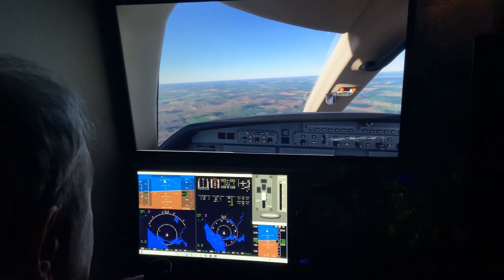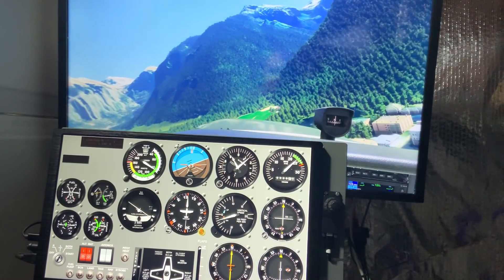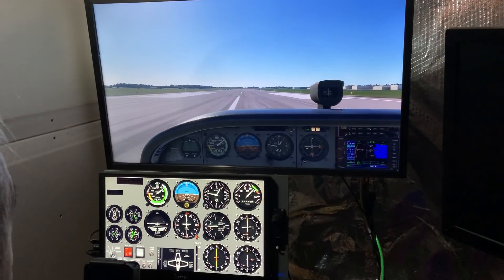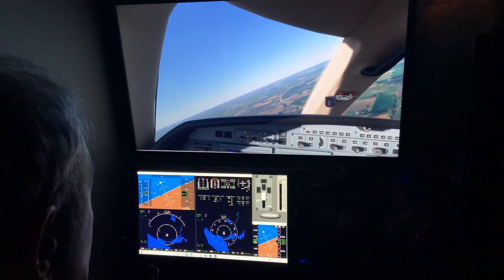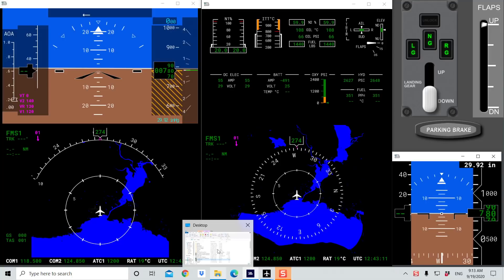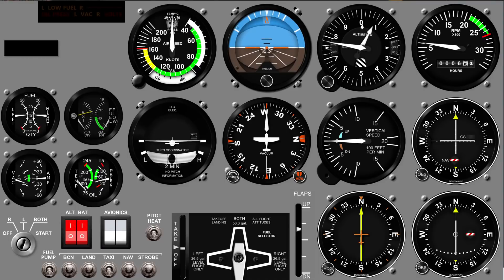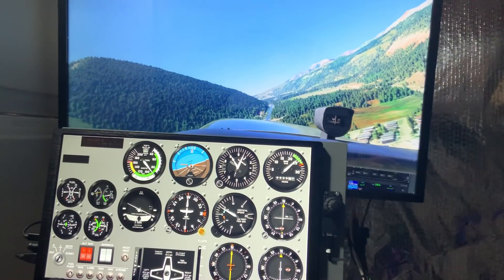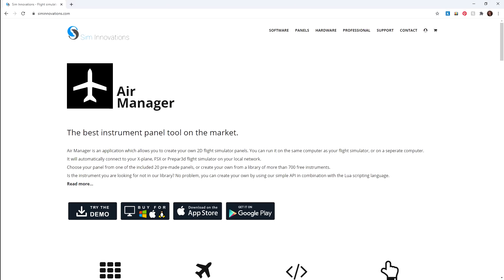FS2020 Budget Touchscreen Cockpit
CORRECTED COPY:  First up load had incorrect non-touch monitor listed.

This is a demo of Air Manager plus Knobster showing compatibility with the new Flight Simulator 2020. It also shows how FS displays can be popped out to separate windows to be used in cockpit layouts.